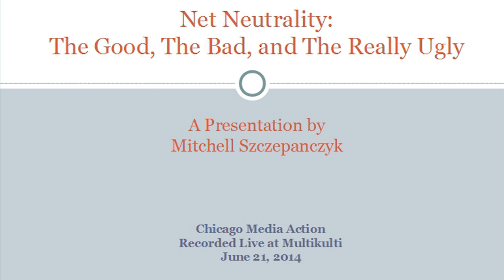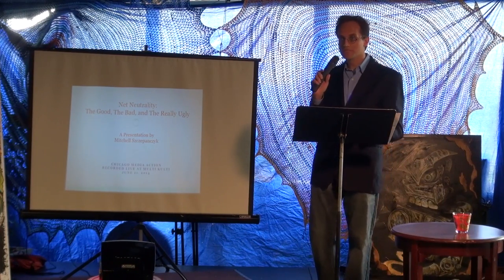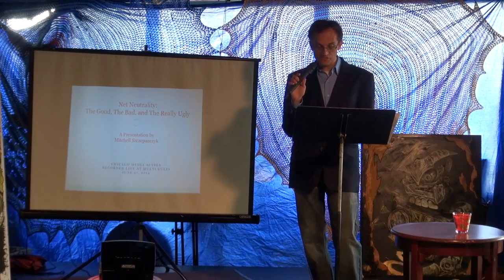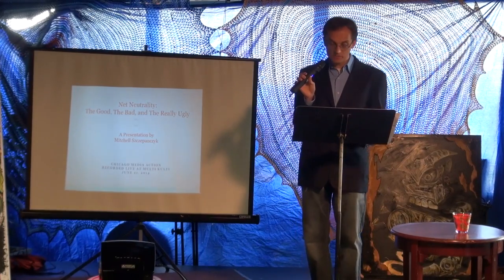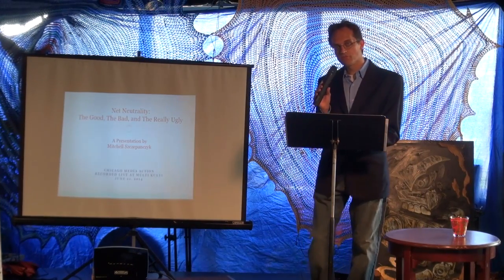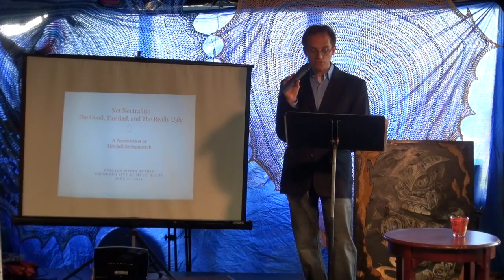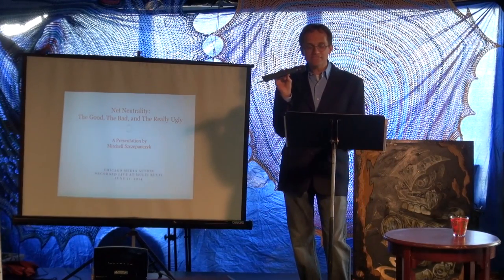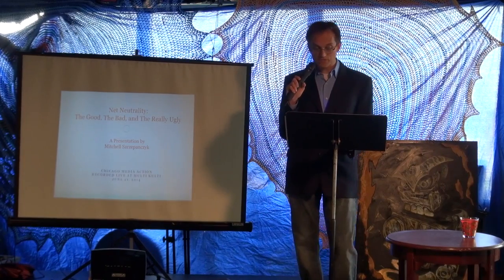Net Neutrality Presentation by Mitchell Szczepanczyk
LECTURE ONE
* What is net neutrality?
* Why is it necessary?
* Who wants net neutrality abolished, and why?
* What would happen if it were abolished?

LECTURE TWO
* Why has it grown to be such an issue now?
* What's the policy/legal history of this?

LECTURE THREE
* What's the history of activism on net neutrality?
* How is this tied to the history of activism on media?

LECTURE FOUR
* What's coming up in the short term?
* What's apt to happen?
* What are some of the deeper issues regarding activism, corporations, markets, and the public?
* How is this connected to the "critical juncture" -- a rare opportunity -- that we find ourselves in?